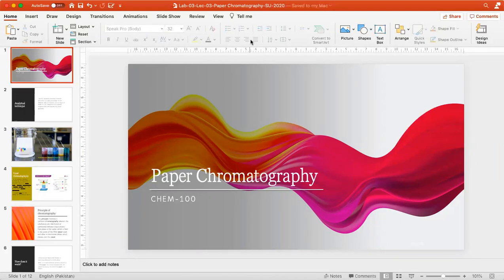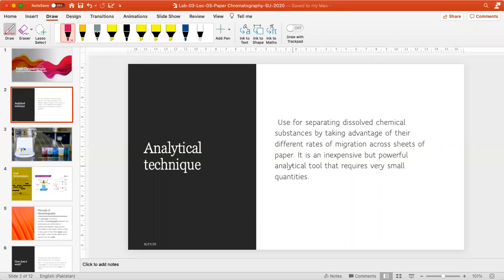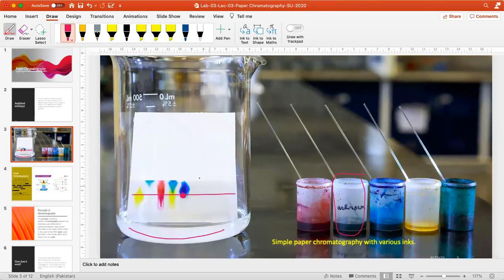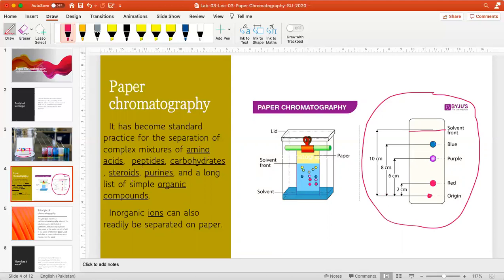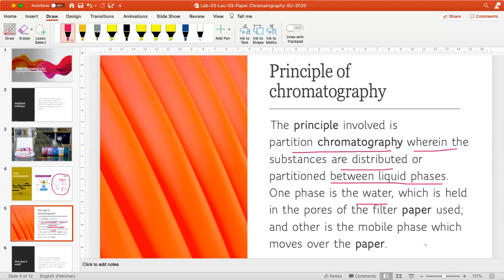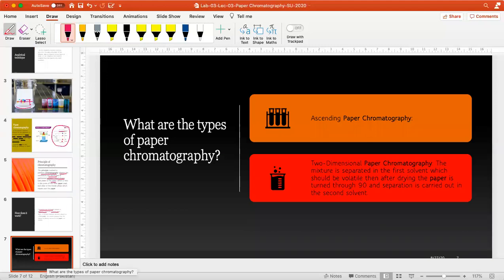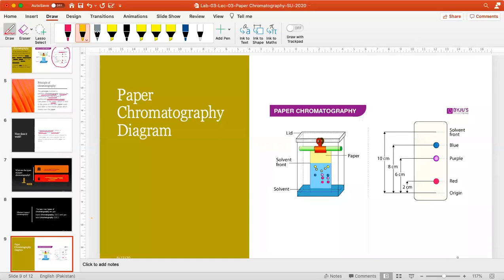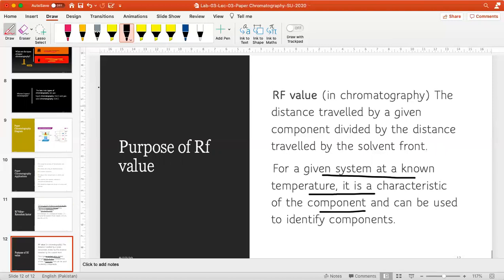Lab 04 Lec 04 Paper Chromatography SU 2020| Dr Seemal Jelani